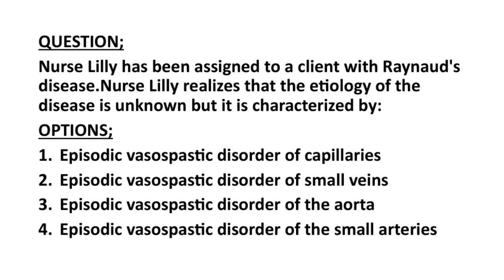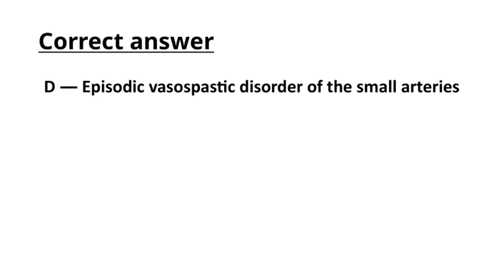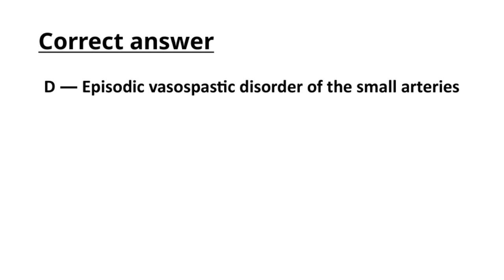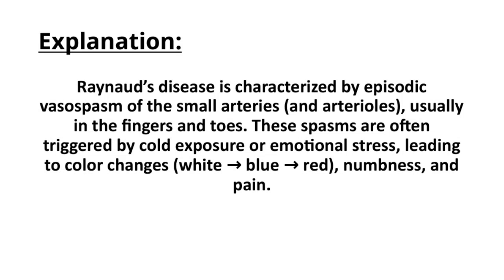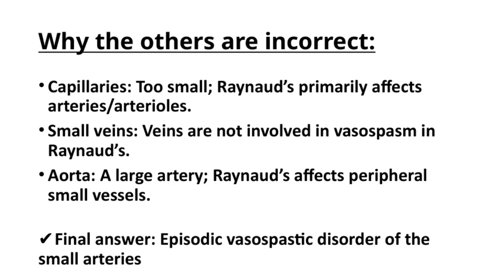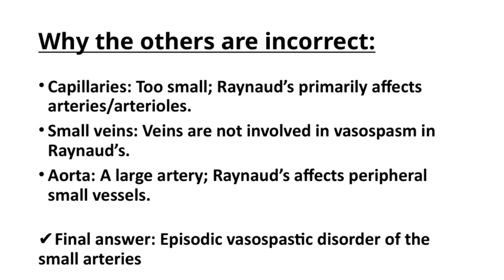PROMETRIC FOR NURSES - 20